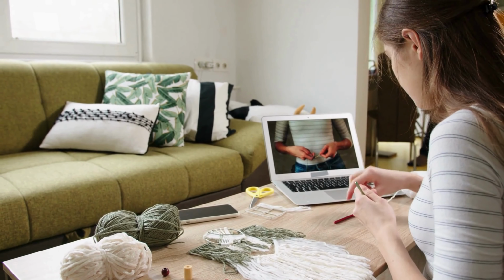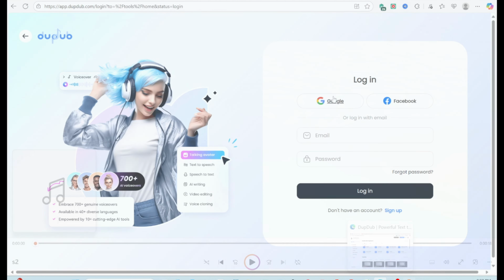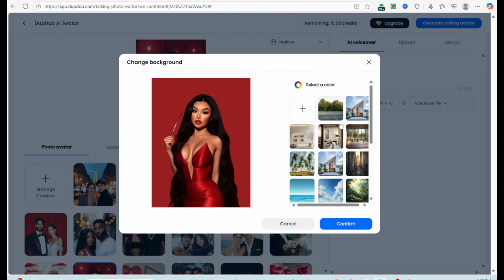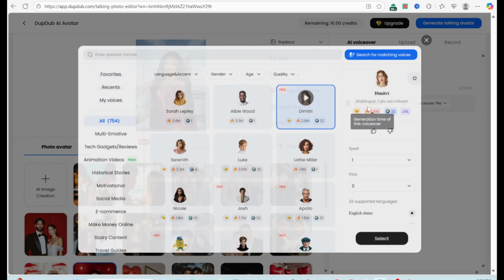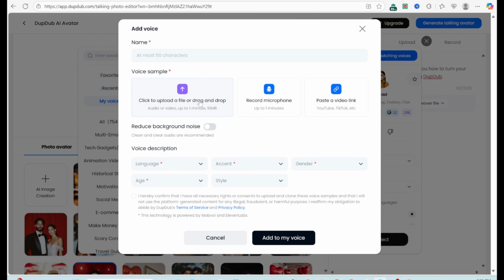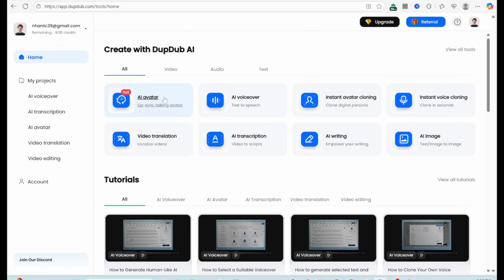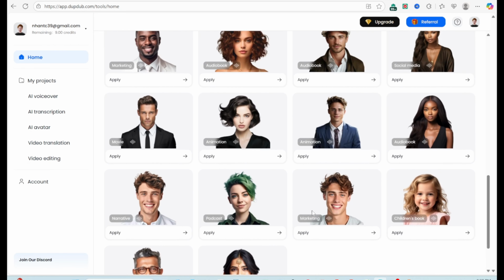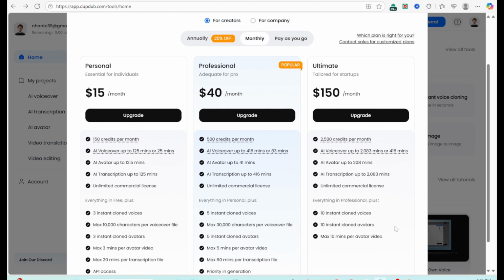Best Free AI Avatar Tool? Full DupDub Tutorial for Beginners (2025)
Looking for the best free AI avatar tool in 2025?
In this step-by-step tutorial, I’ll show you how to use DupDub AI to create realistic talking avatar videos — without needing a camera, editing skills, or voice recording.

Whether you're a content creator, freelancer, or business owner, DupDub helps you turn text into professional videos in 40+ languages — perfect for YouTube, TikTok, or client work.

✅ Why DupDub AI is a Game-Changer:
🎯 100% beginner-friendly

🧠 No editing or speaking required

🗣️ 300+ human-like AI voices

🌍 Supports 40+ languages & accents

🆓 Free plan available with high-quality output